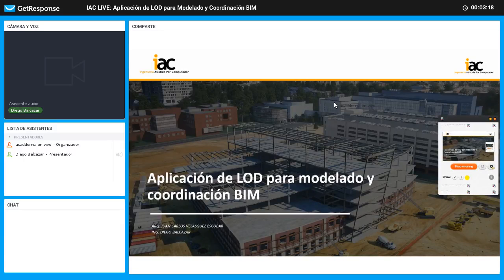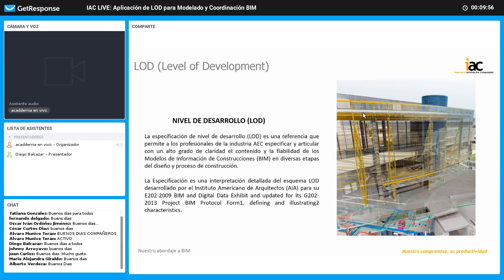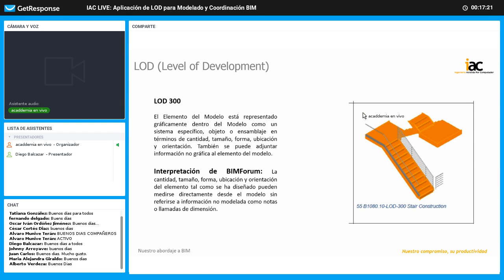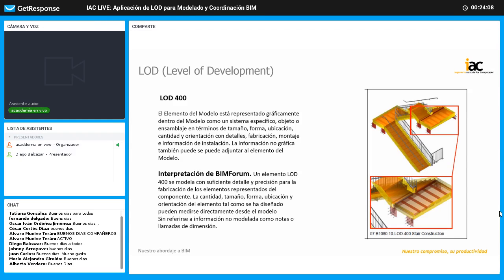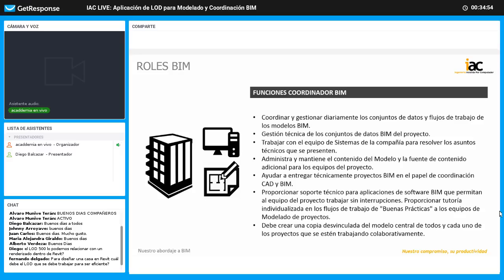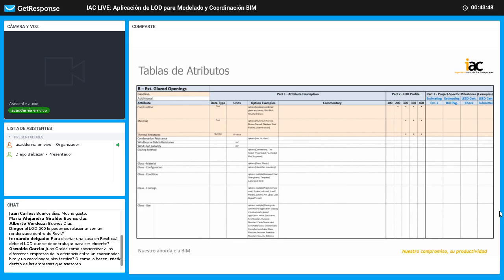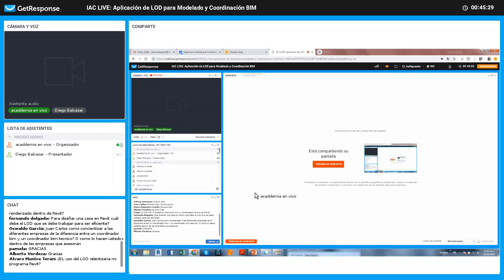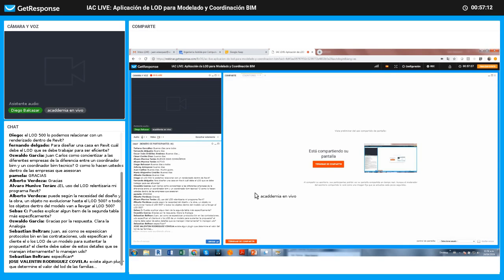IAC LIVE: Aplicación de LOD para Modelado y Coordinación BIM